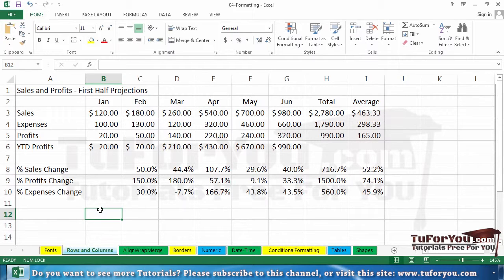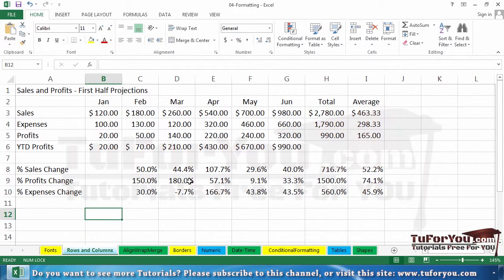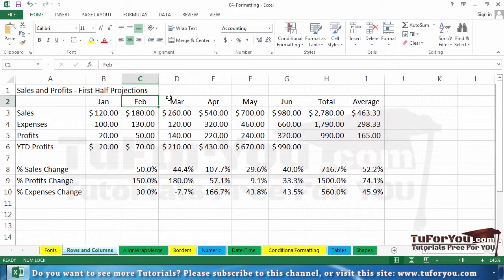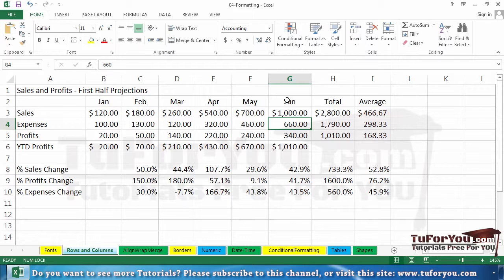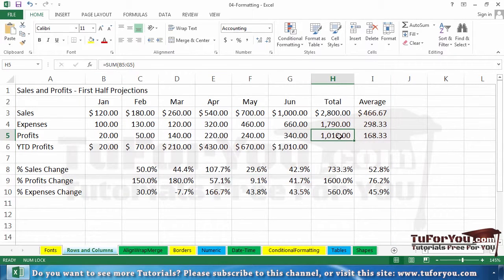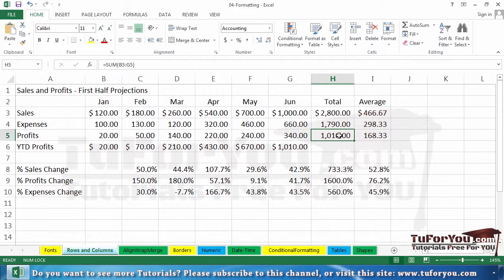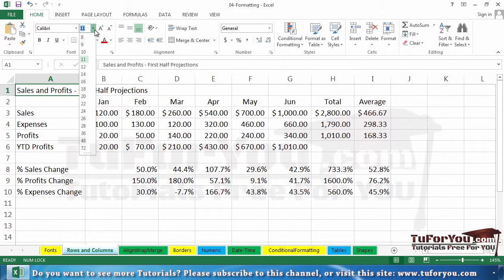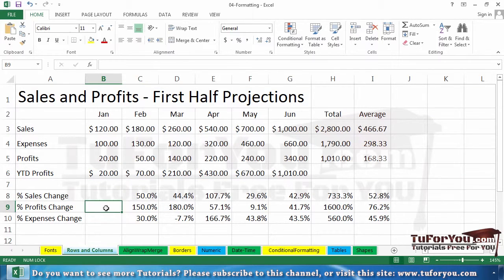24 Adjusting row heights and column widths